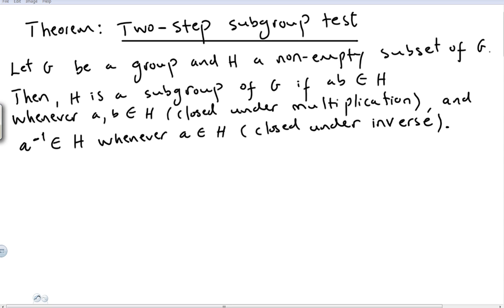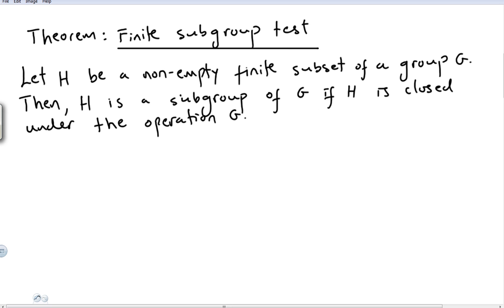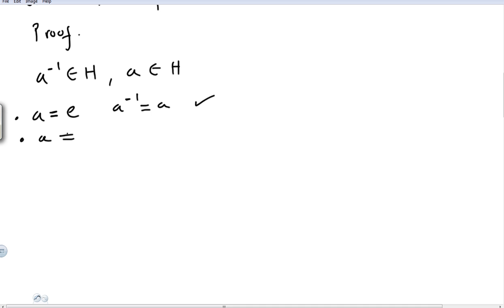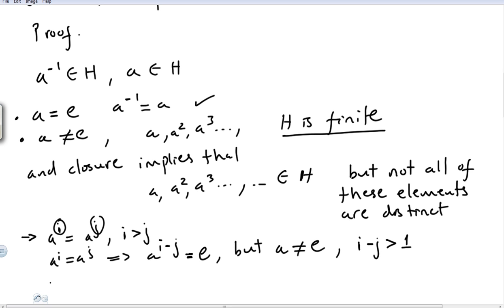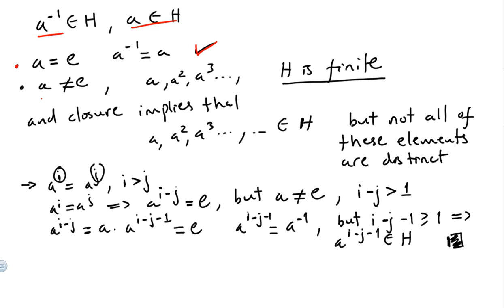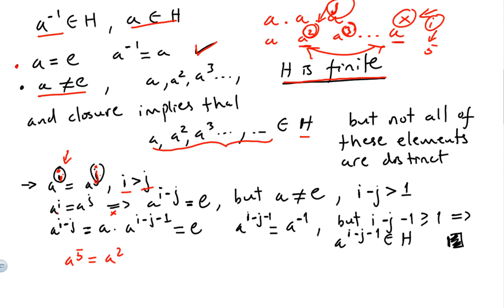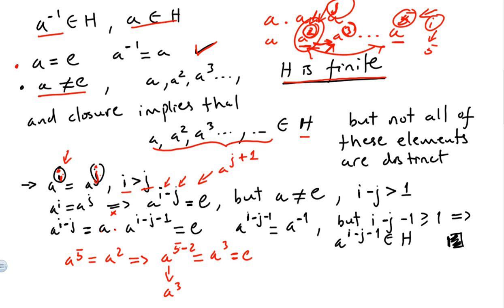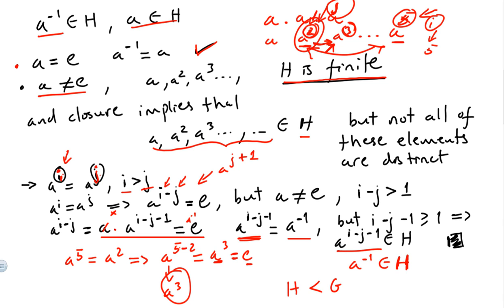Group Theory 10, Subgroups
Subgroups